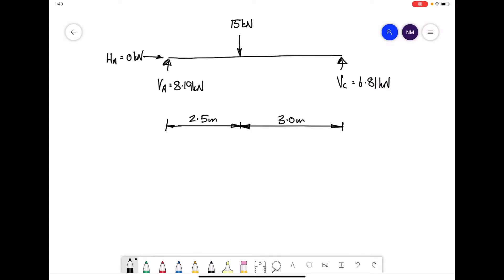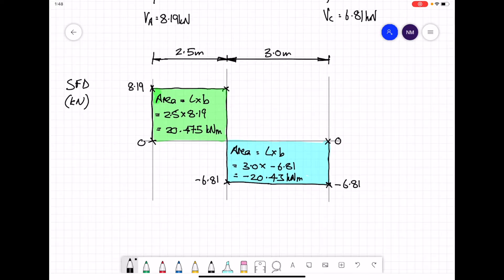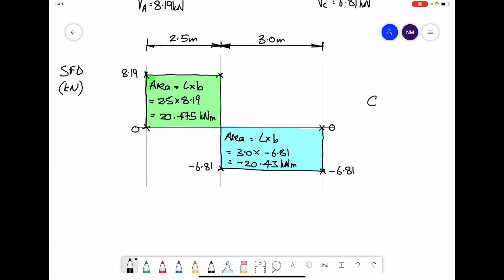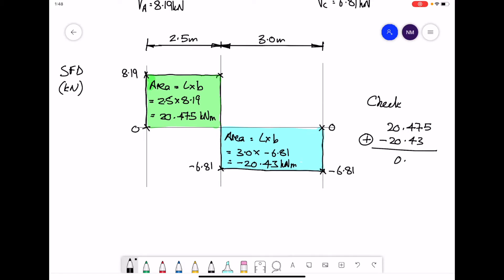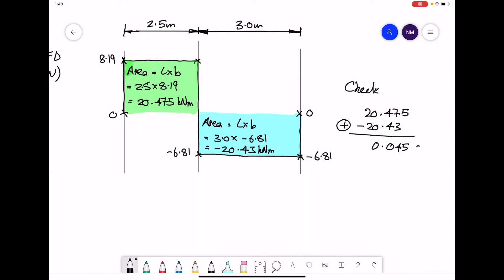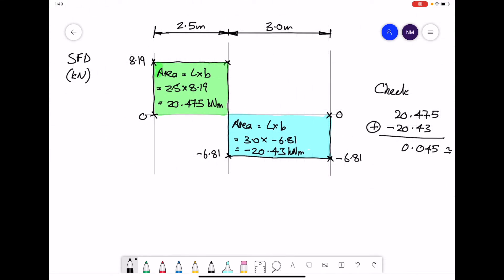How to draw the Shear Force and Bending Moment Diagrams for a single beam - Example 1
This video cover drawing the shear force and bending moment diagrams for a beam under a single point load.